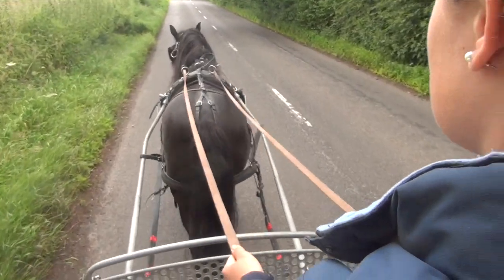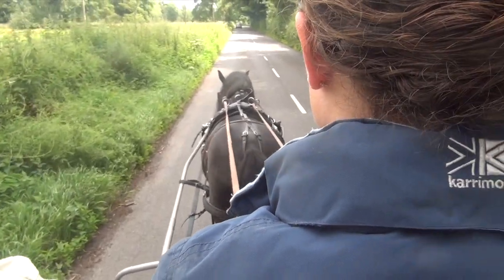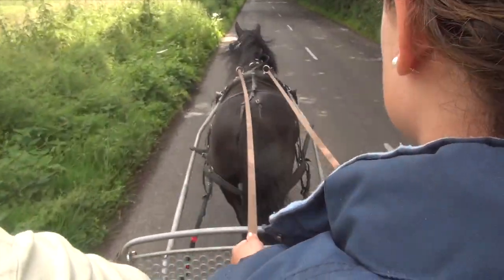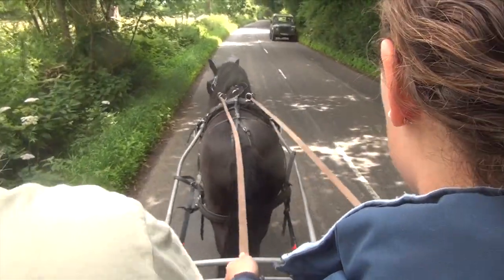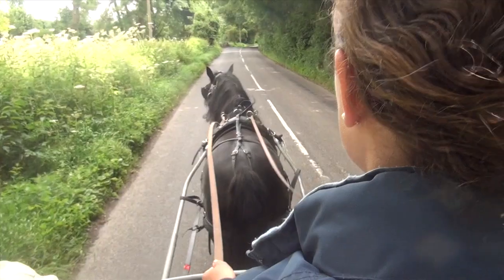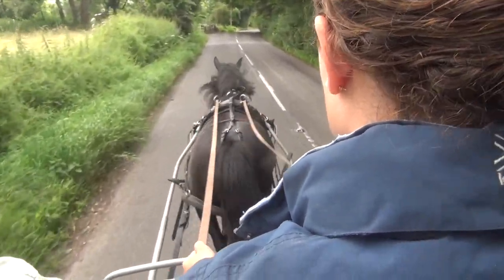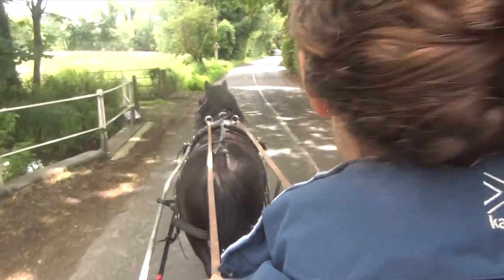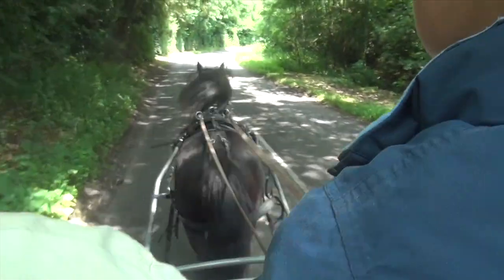Driving the unknown horse - novice driver on the reins of Beauty.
Driving an unknown horse can be daunting even for experienced carriage drivers, especially when the horse is newly-broken itself. As Beauty's owners are novice drivers, we have put Kate (another novice client who is also having her horse broken at the same time) on the reins to show that she can drive Beauty without him getting upset or misbehaving. This is only her 4th ever time on the reins of a driving horse and her first ever time driving Beauty. We show that she can drive him at the walk, trot and canter, do an emergency stop, turn around in a narrow road and cope happily with traffic coming towards us and overtaking us. We have taken her straight out on the roads as well, to put her in a situation where most people would be nervous (i.e. driving a newly-trained, unfamiliar horse out on unfamiliar roads) rather than letting her get used to him in an enclosed area i.e. field or arena. This is a big test for both the novice driver and for Beauty, fresh out of the stable with a different driver on the reins, which should give his owners confidence when they come to drive him.